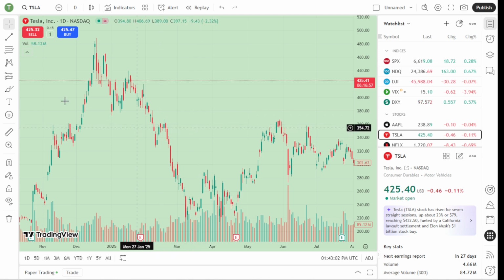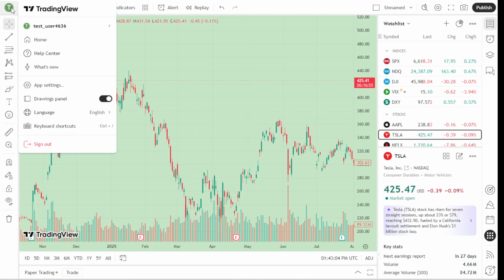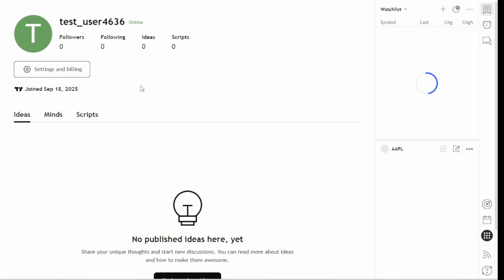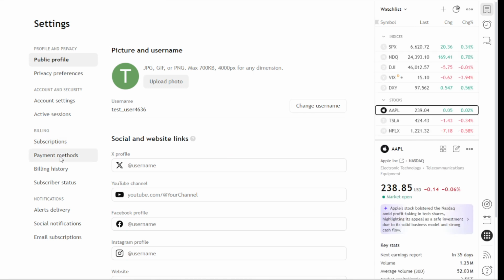How to Cancel TradingView Subscription Easily [2025 Guide]